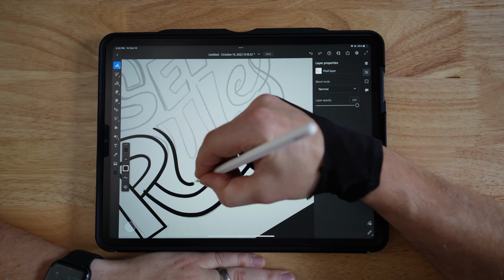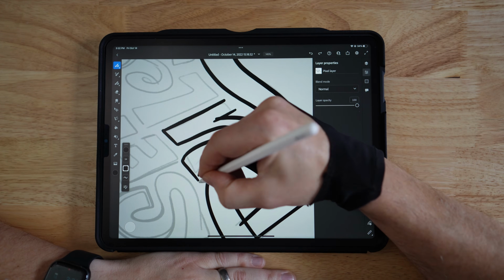Freelance Illustration: 5 Things I WISH I KNEW!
In this video I discuss 5 things I wish I knew when I started my career in illustration. I've been working as an independent illustrator for the past 12 years and I've done work for clients like Nickelodeon, Adidas, Cartoon Network, Google, and countless others. Before becoming an illustrator I was a graphic designer, my career in illustration was a bit of an accident and I've been winging it ever since. As a result I've learned a lot of things the hard way. If I knew the 5 things I talk about in this video from the start, things would have been a lot easier. I'm planning on making a part 2 very soon!